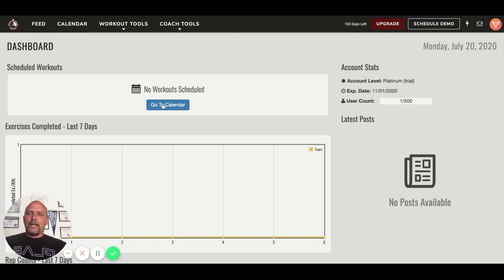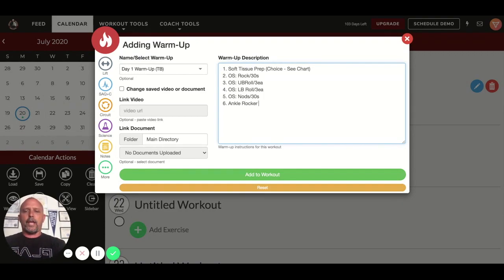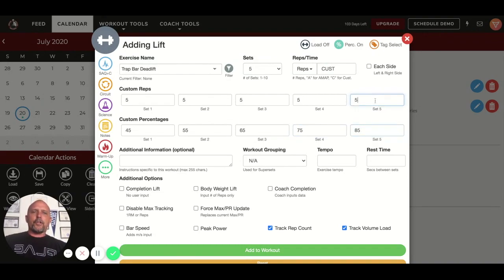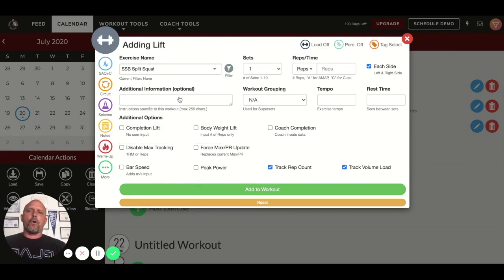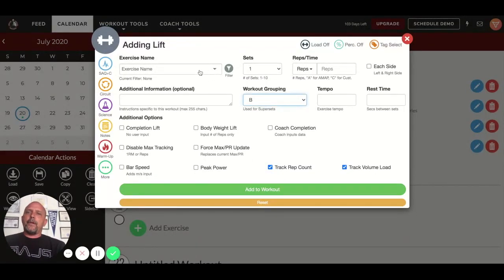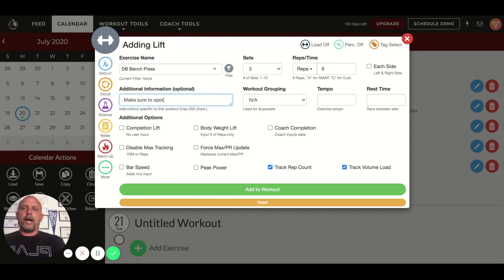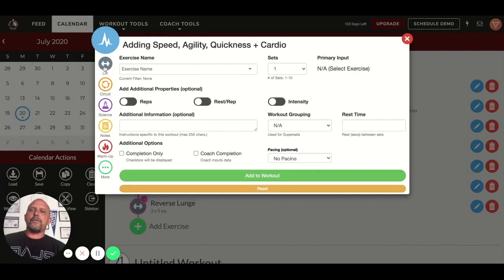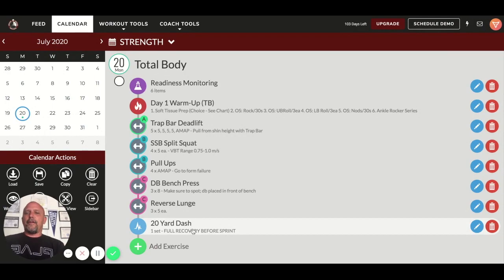Sample Programming Strength Session in TeamBuildr with Gary Schofield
Coach Gary Schofield takes you through a sample training program design in TeamBuildr